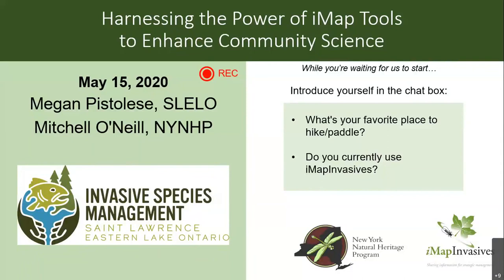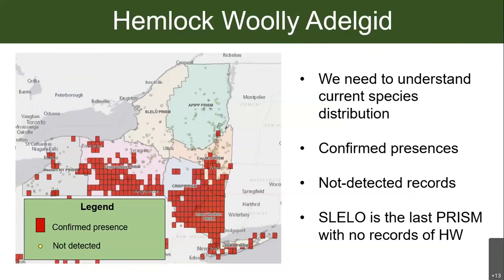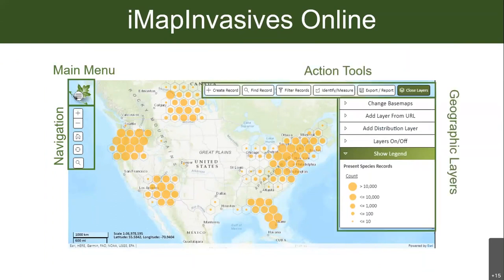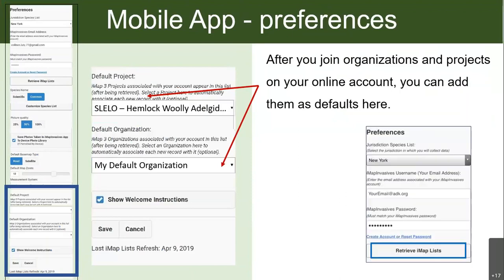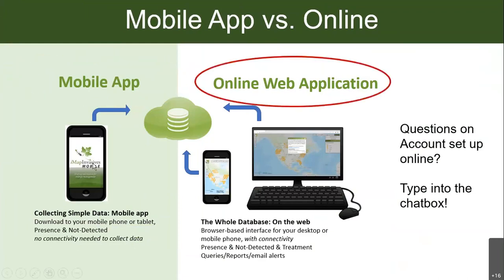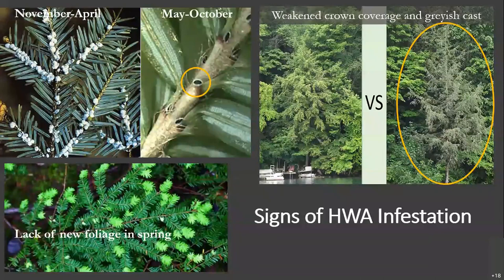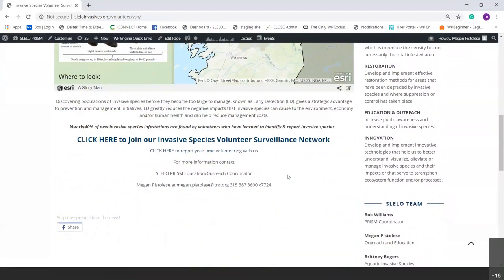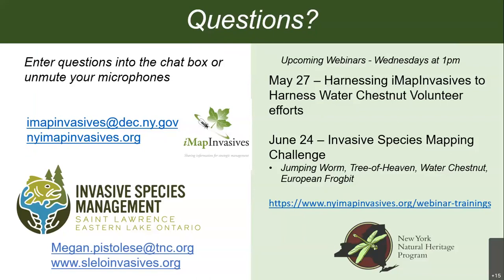Video Harnessing the Power of iMap Tools to Enhance Citizen Science Efforts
Calling all hikers, paddlers and outdoor enthusiasts, volunteers, and those who work with invasive species! Keep an eye out for invasive species while exploring the outdoors and report observations with your smartphone using the iMapInvasives app. Learn where to search for invasive species threatening the St. Lawrence Eastern Lake Ontario (SLELO) region through our interactive online story map.